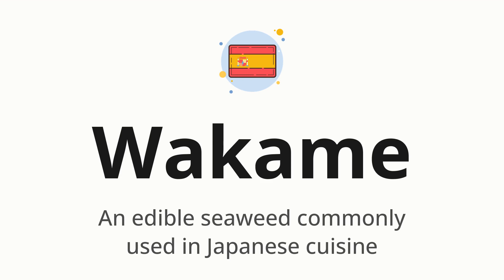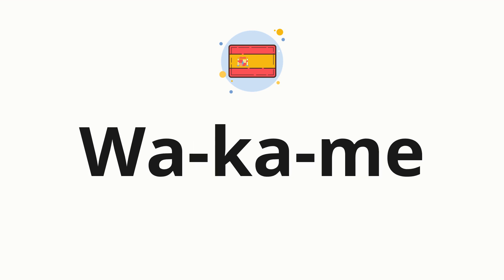How to pronounce Wakame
🌍 Learn a new language now Master the pronunciation of 'Wakame' Wakame 📖 - which means : An edible seaweed commonly used in Japanese cuisine 📝 - with this quick and clear tutorial by How To Pronounce!

In this video 📽️, we'll guide you through the correct pronunciation of 'Wakame' in Spanish, using native speaker examples 🗣️👂 and easy-to-follow phonetic breakdowns 🎵. Whether you're learning Spanish for travel ✈️, business 💼, or just for fun 🎉, our guide will help you perfect your pronunciation in no time ⏰.